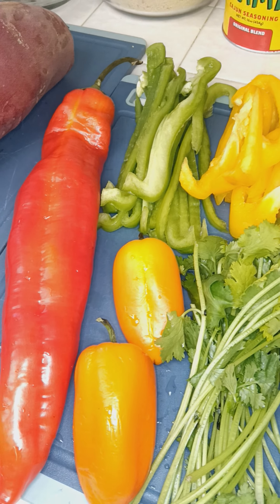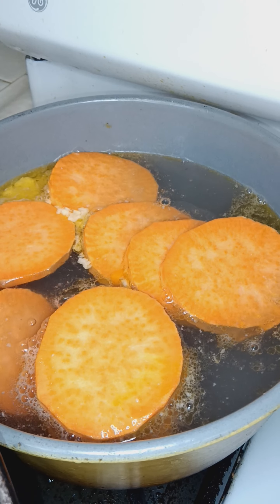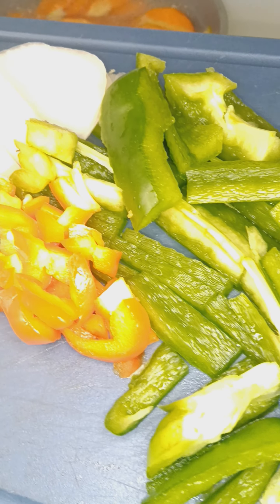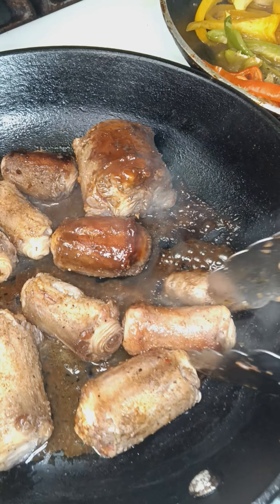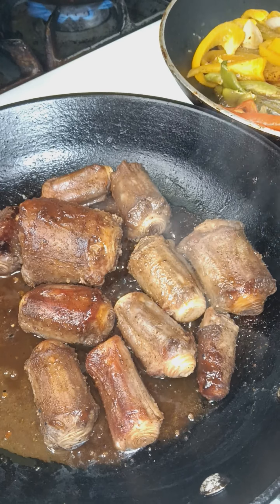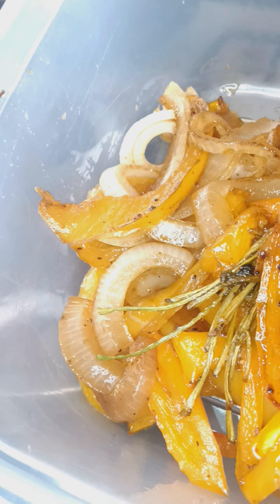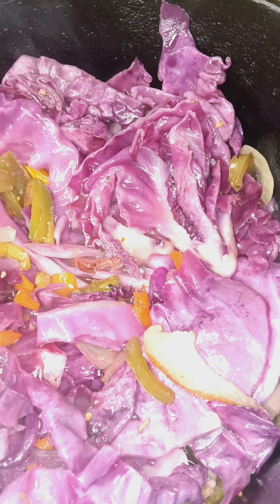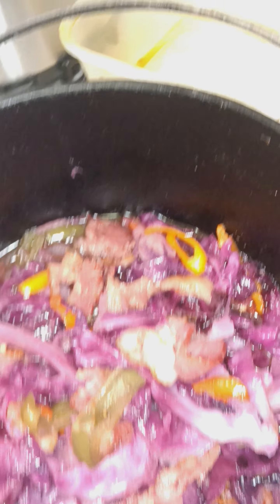24hrs Marinated Oxtails Southern Fried Cabbage Candid YamsWhite Rice With Honey Jalapeno Cornbread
²⁴hr Marinated Oxtails
Savory Southern Fried Purple Cabbage
Candid Yams
White Rice
With Honey Jalapeno Cornbread